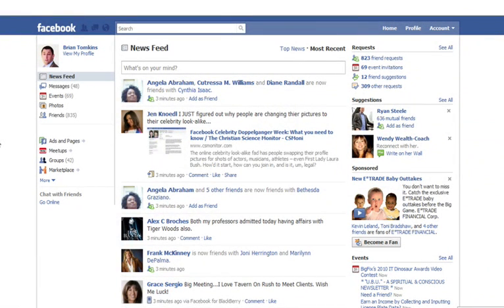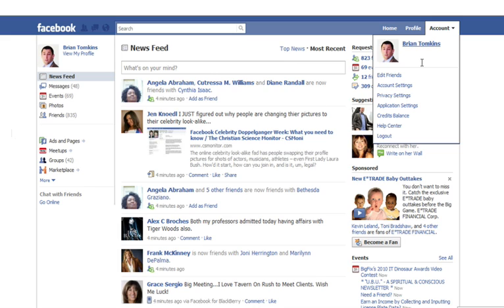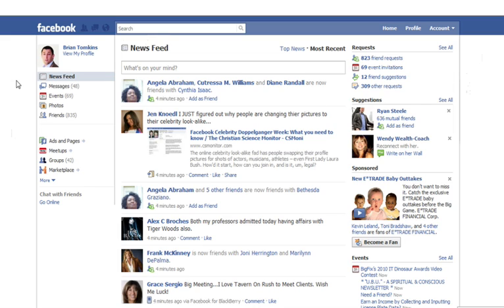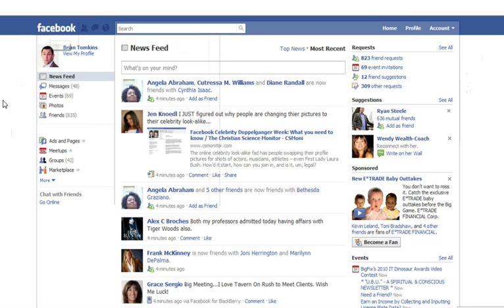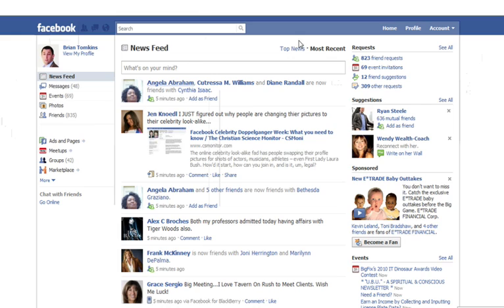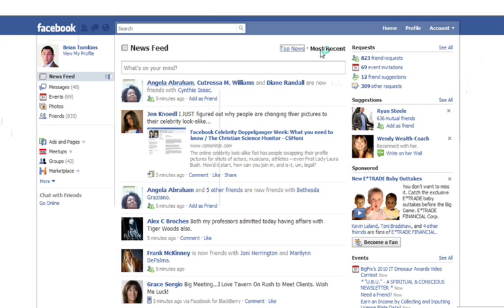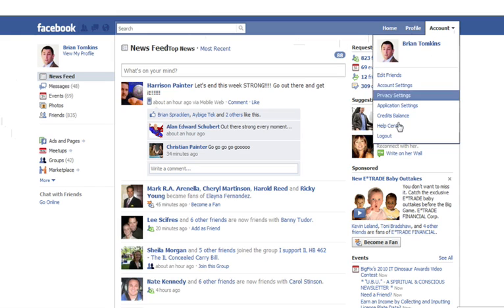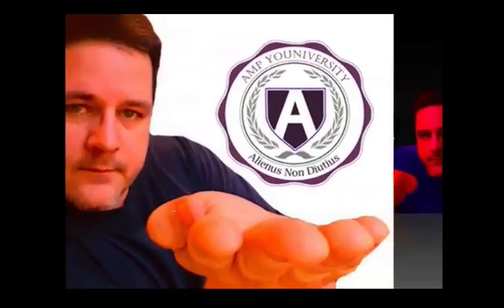New Facebook Redesign: Coffee w/ Harrison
Harrison Painter and Brian Tomkins are first to share a screencast of the new facebook redesign.